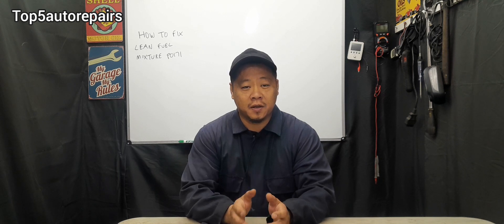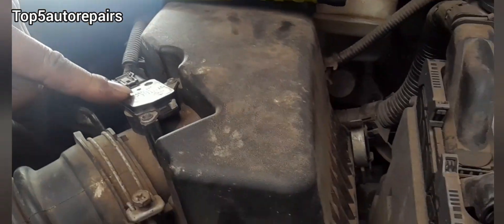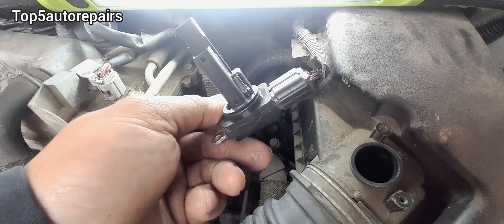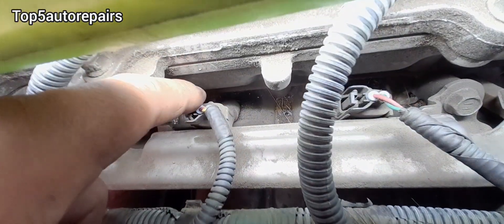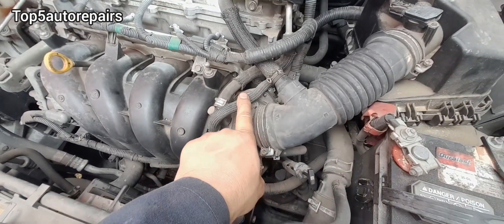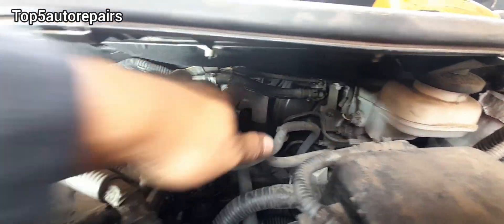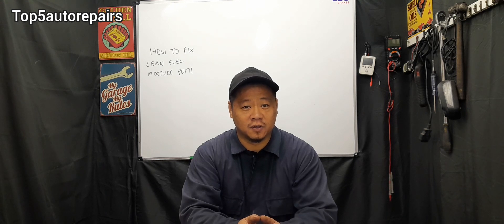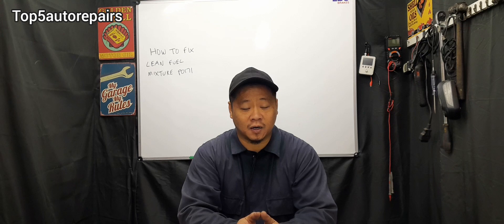HOW TO FIX ENGINE CODES P0171 AND P0174 SYSTEM TOO LEAN FUEL MIXTURE (BANK 1 AND BANK 2)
In this video I show how to fix engine code P0171 and P0174 lean codes for bank 1 and bank 2.